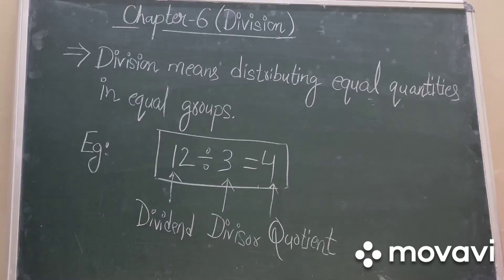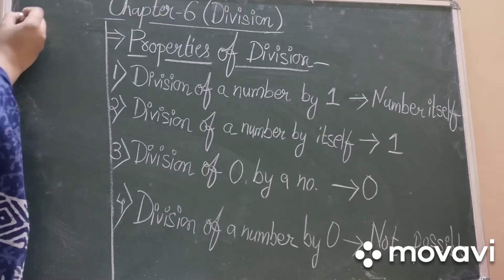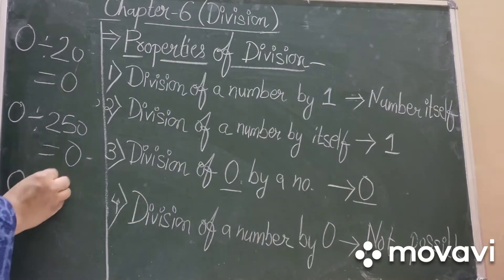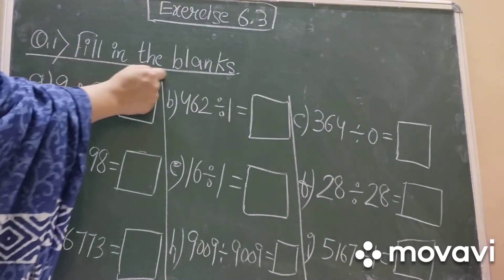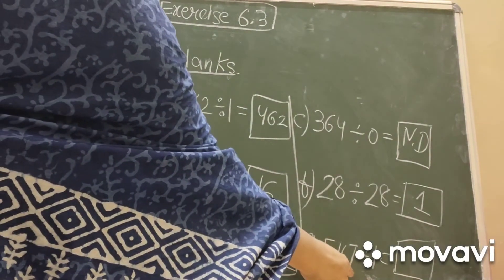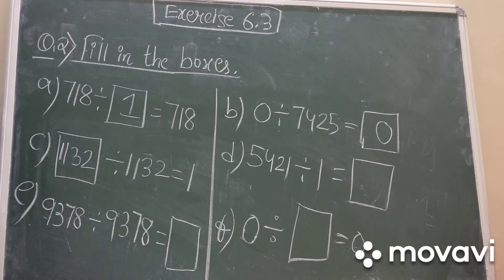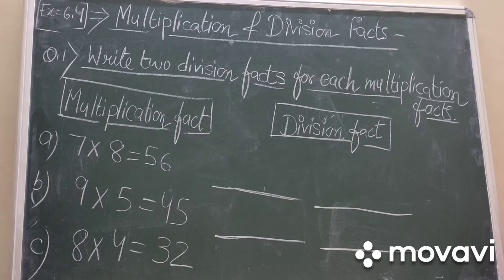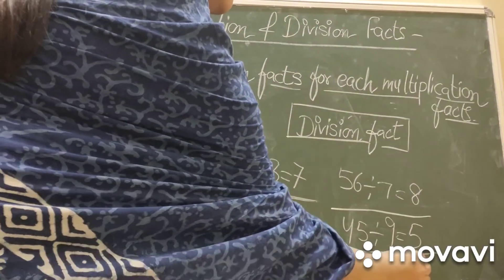Class3 Chapter6 Division (Part-1)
Properties of Division l Grow Big School